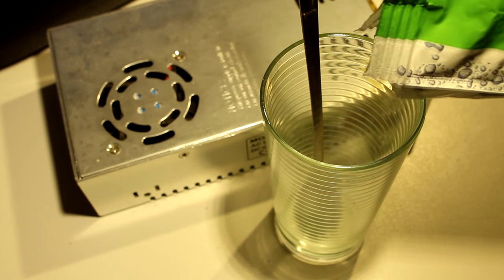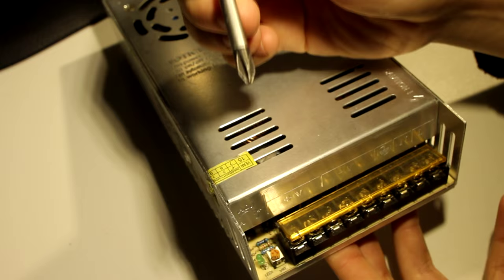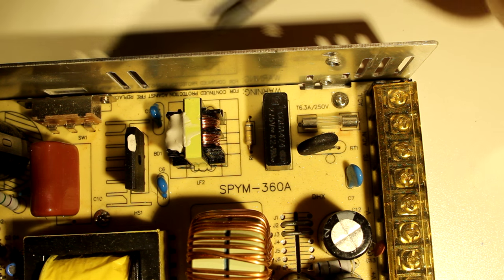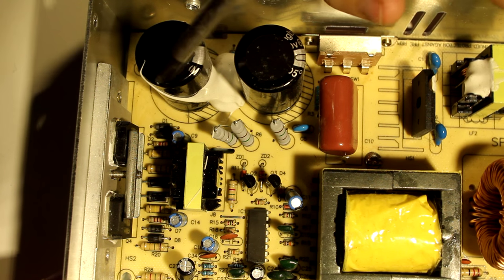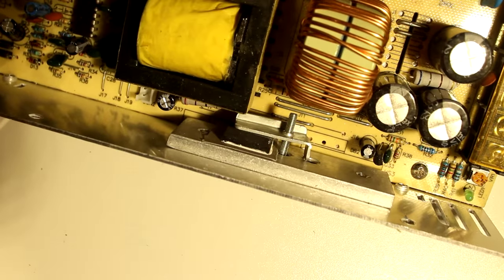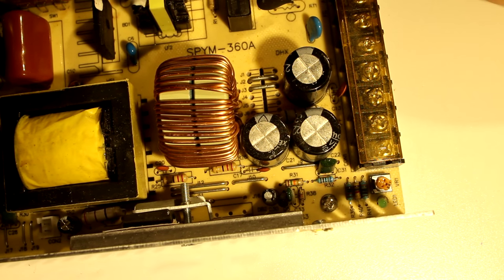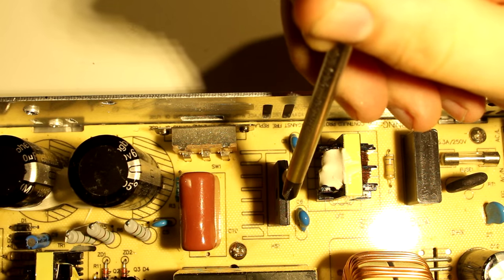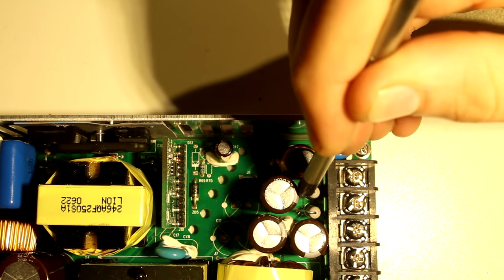Crappy chinese 24V '360W' power supply teardown (005)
You wanted it, you got it. I compare a crappy chinese power supply to a high quality, previously torn down power supply. Enjoy!